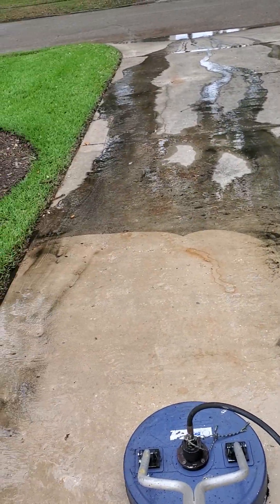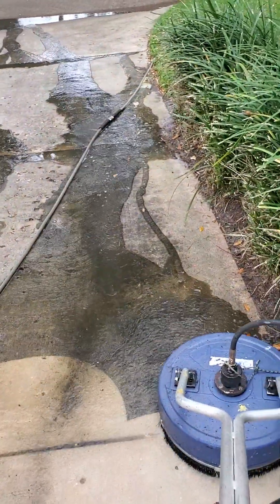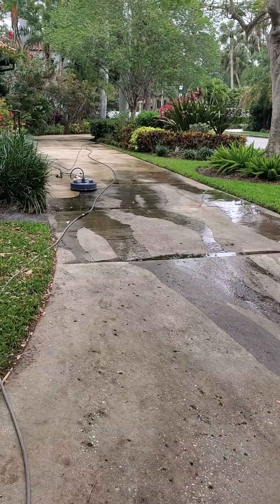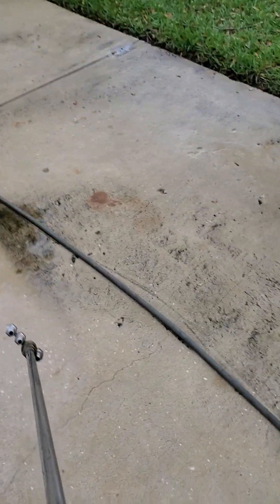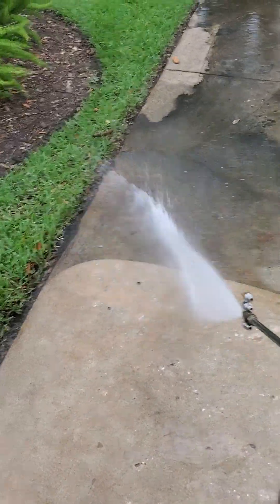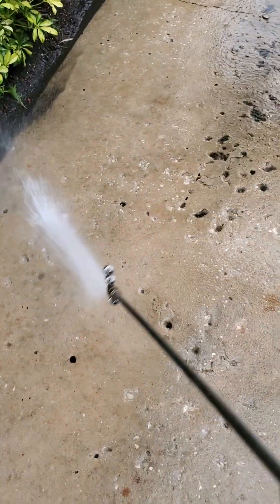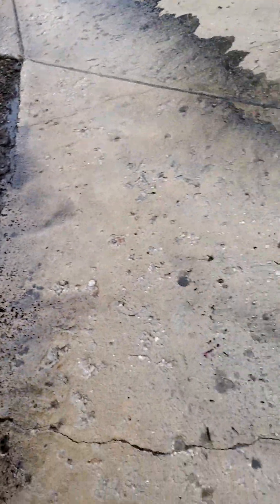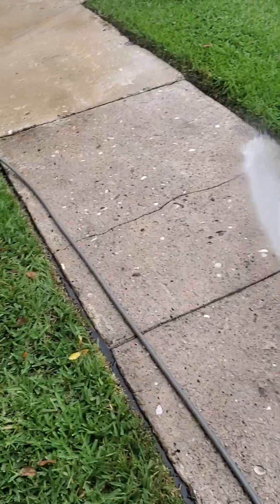Pressure washing and other business tips